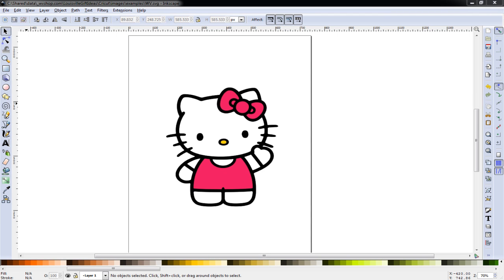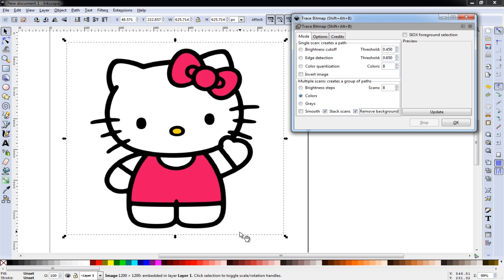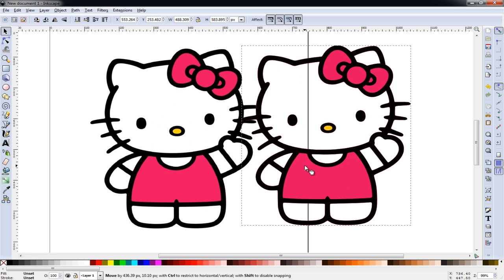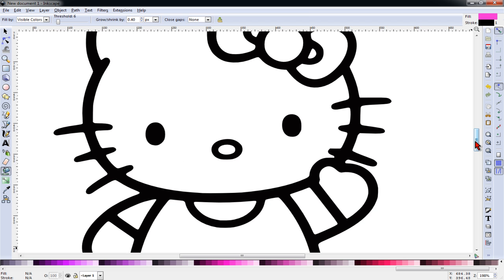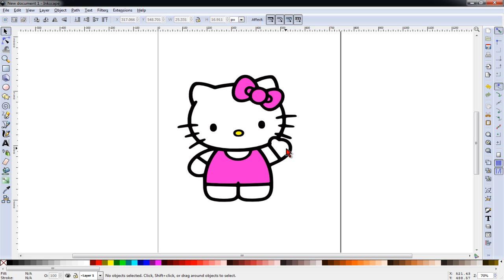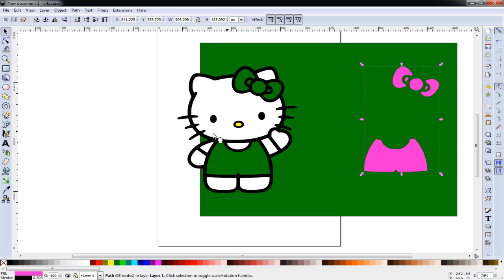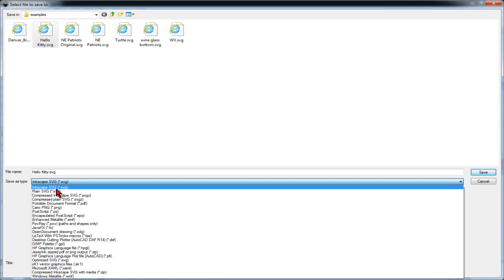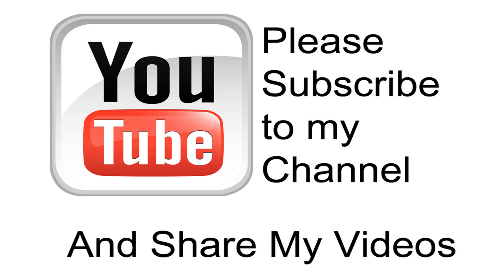Tracing Hello Kitty SVG File Using Inkscape